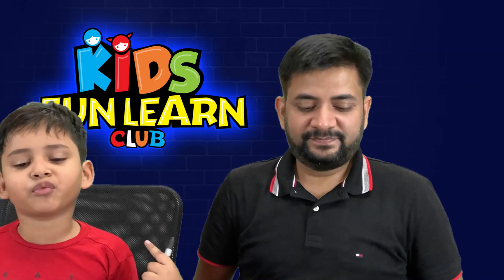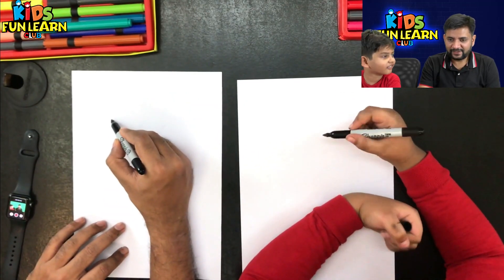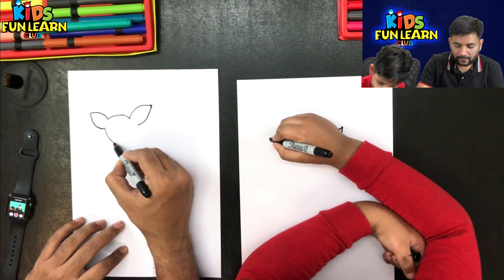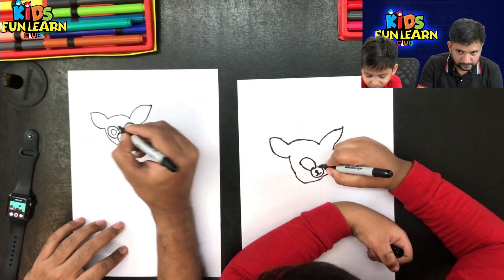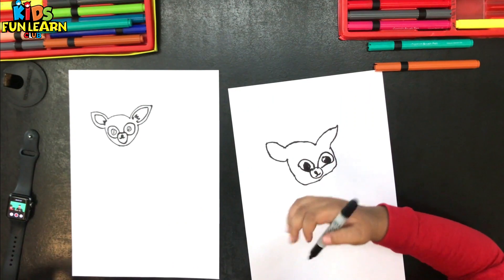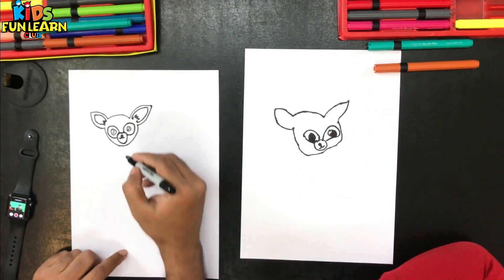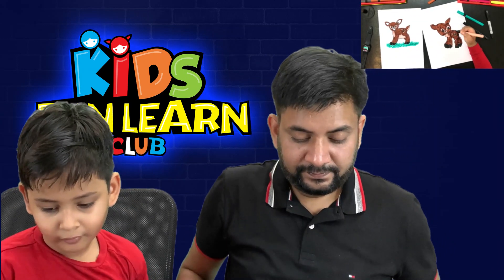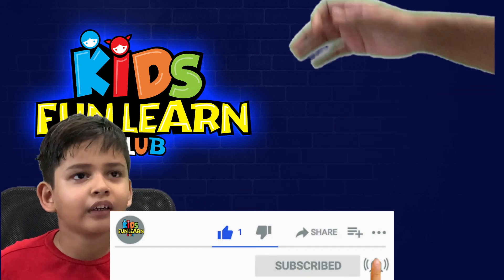How to Draw a Cute Deer Step by Step Tutorial for Kids and Beginners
Hello Friends,

In this tutorial we will learn to draw a cute Deer step by step so that even kids who are just beginners can grasp it. Kids who have a keen interest in drawing, art & crafts are going to enjoy this tutorial that teaches How to draw a Deer in an easy and a simple manner!

The materials required to draw a simple Deer are:
1. Black Sketch pen
2. Paper (we used watercolor paper)
3. Water Color pens
4. Pencil Colors
5. Colorful Sketches

Explore some more interesting and creative resources for your kids

Do show us some love by Liking and commenting on the video ❤️

Good Luck! hoe om te teken
እንዴት እንደሚሳል
كيف ترسم
Ինչպես նկարել
necə çəkmək
nola marraztu
কিভাবে আকে
як маляваць
kako crtati
как да рисувам
ಹೇಗೆ ಸೆಳೆಯುವುದು
com dibuixar
сурет салу
sa unsa nga paagi aron sa pagkalos
mmene kudzatunga
如何画
如何畫
nzira yekukwevera
කොහොමද අඳින්නේ
그리는 방법
kako nacrtati
çawa bikujin
hvordan man tegner
ako kresliť
kako narisati
Kiel desegni
kuidas joonistada
Paano Gumuhit
kuinka piirtää
como deseñar
sut i dynnu
როგორ დავხატოთ
איך לצייר
hogyan rajzolj
esi ise
ווי צו ציען
cara menggambar
描く方法
cara nggambar
របៀបគូរ
ວິທີການແຕ້ມ
duci
kā zīmēt
kaip piešti
wéi zeechnen
како да црташ
എങ്ങനെ വരയ്ക്കണം
kif tfassal
me pehea ki te utu
कसे काढावे
хэрхэн зурах
څنګه رسم
چطوری طراحی کنیم
jak narysować
ਕਿਵੇਂ ਖਿੱਚਣਾ ਹੈ
кантип тартат
cum să atragă
как нарисовать
le auala e faalatalata
Како цртати
ho hohela joang
ڪئين ٺاهيو
வரைவது எப்படி
jak kreslit
ఎలా గీయాలి
nasıl çizilir
як намалювати
indlela yokudweba
indlela ukudweba